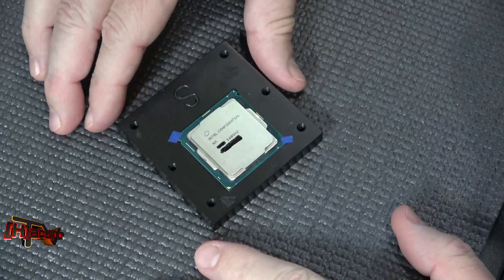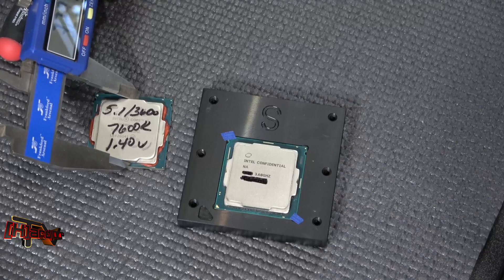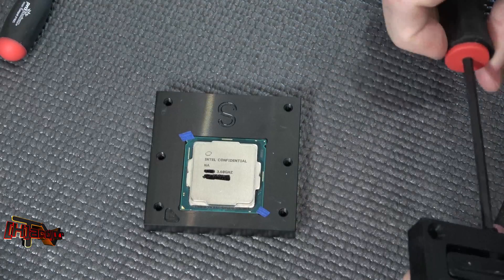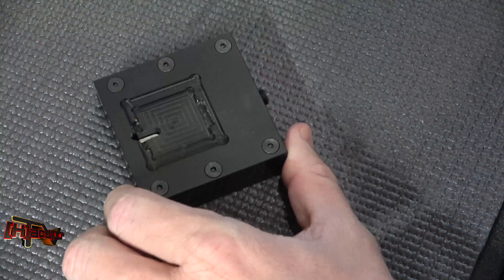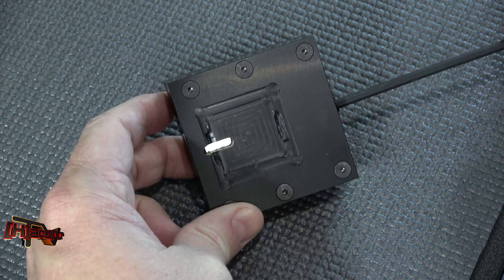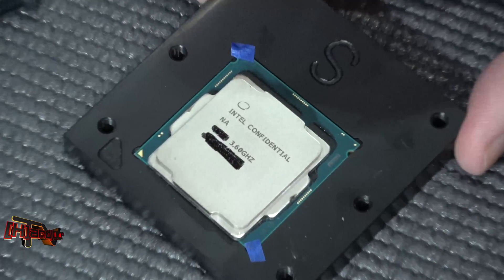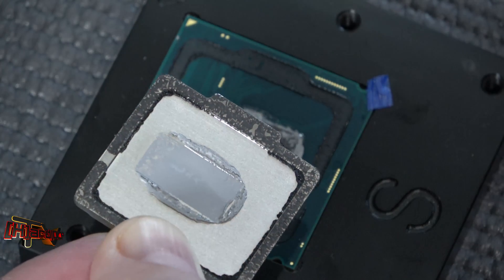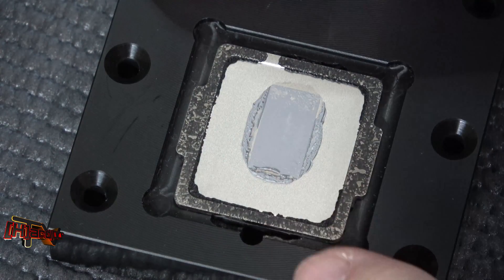Intel Coffee Lake 8600K Delidded with Delid Die Mate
We show you that the Haswell/Devils Canyon/Skylake Delid Die Mate tool works find with the new Intel i5/i7 CPUs.